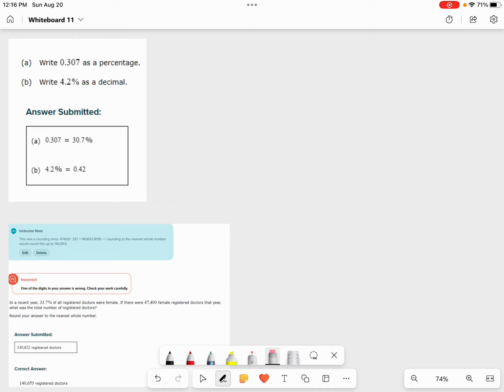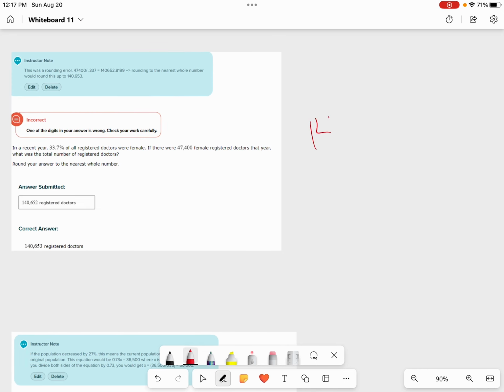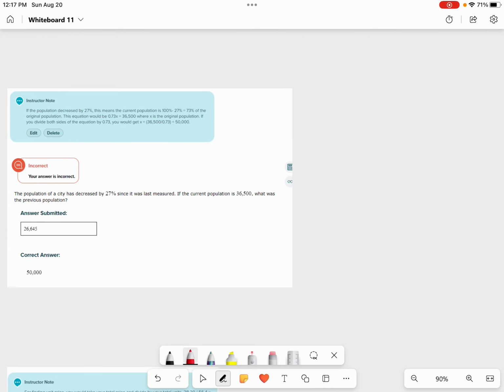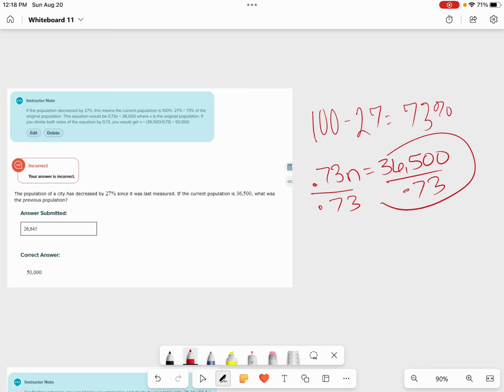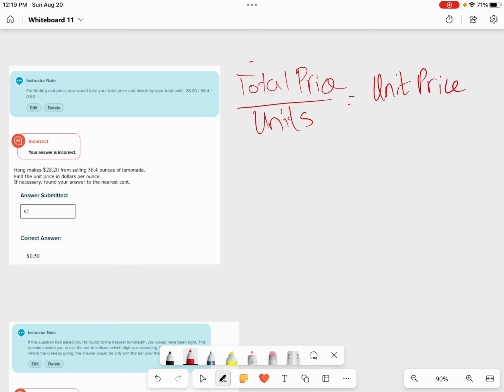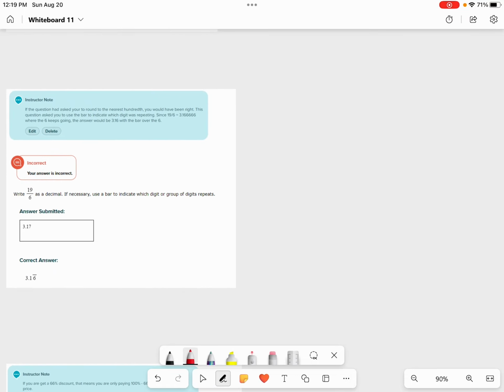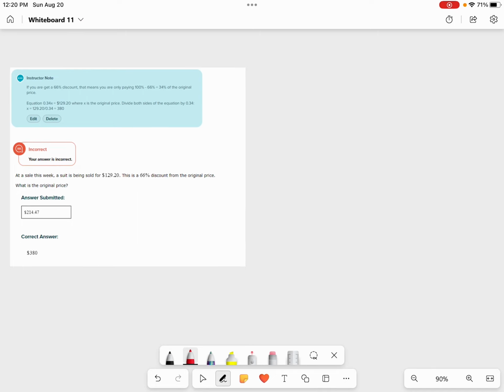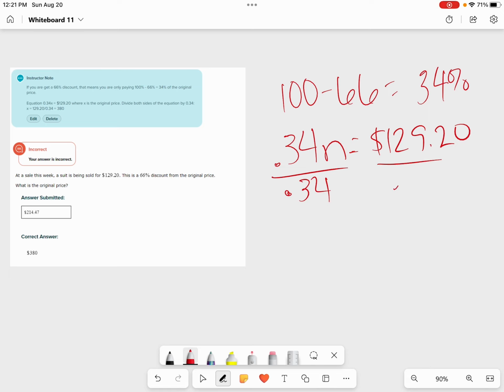August 20, 2023